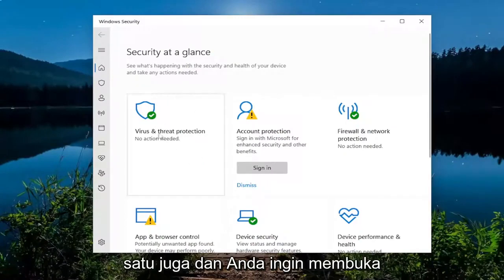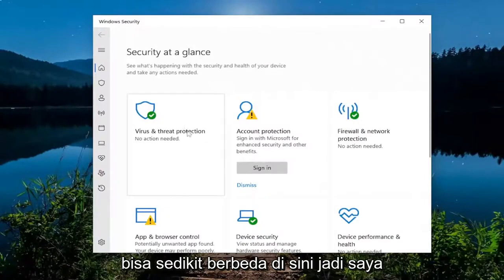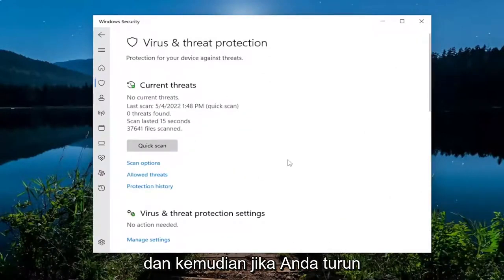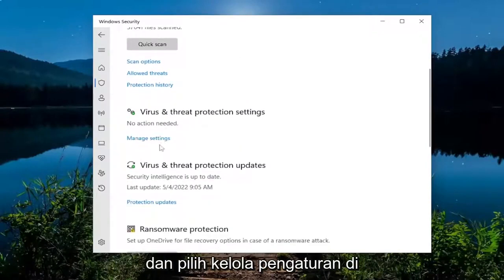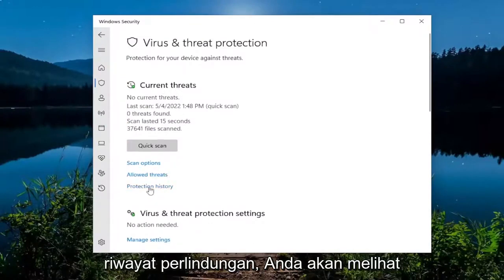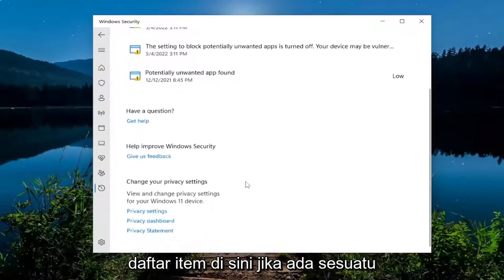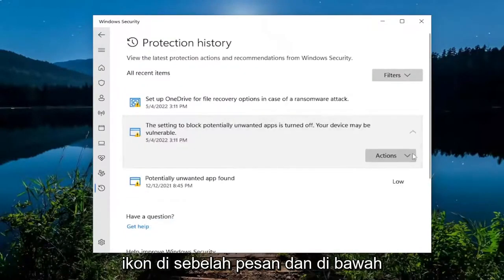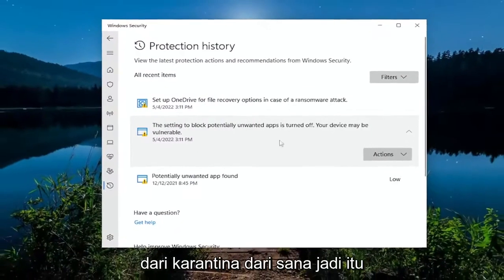File dan folder tiba-tiba menghilang di Windows 11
Perbaiki File dan Folder yang Hilang Di Windows 11 [Tutorial]

Ini tidak biasa, tetapi jika Anda tidak dapat menemukan file dan folder di PC Windows 11/10 Anda, Anda harus khawatir. Biasanya, ini terjadi karena Anda mungkin telah pindah ke folder lain dan menghapusnya. Namun jika bukan itu masalahnya, bisa jadi karena malware di folder tersebut, dan perangkat lunak keamanan telah menghapusnya. Dalam tutorial ini, kami akan memeriksa cara mengatasi file dan folder yang tiba-tiba hilang di Windows.

Masalah yang dibahas dalam tutorial ini:
menghilang file folder windows
menghilang nama file dan folder di windows 10
memperbaiki file dan nama folder yang hilang di windows 10
memperbaiki file dan nama folder yang hilang di windows 11